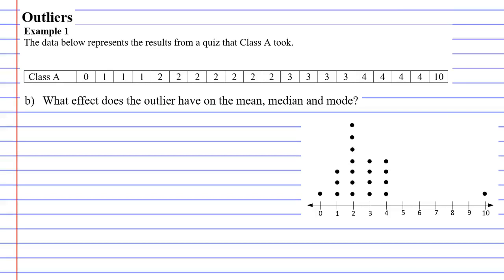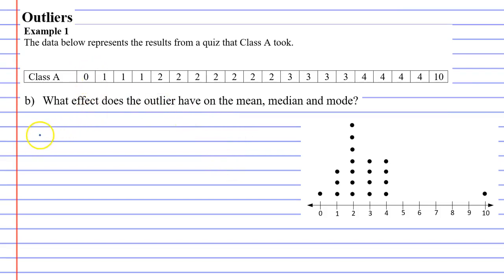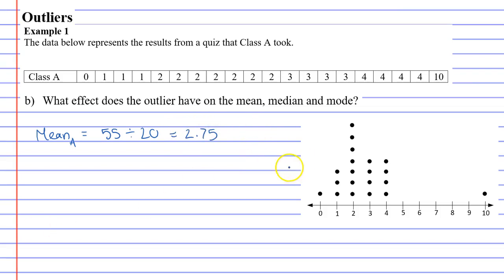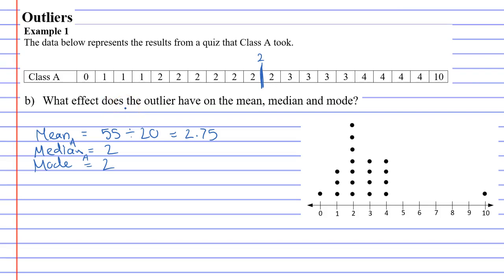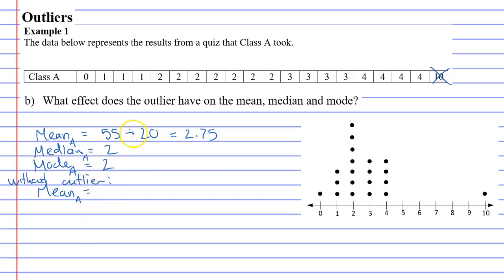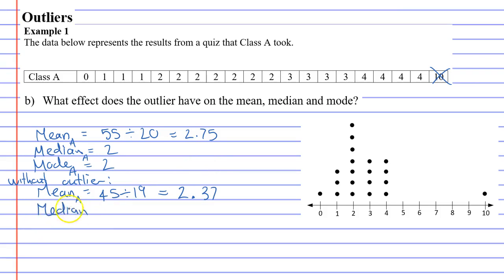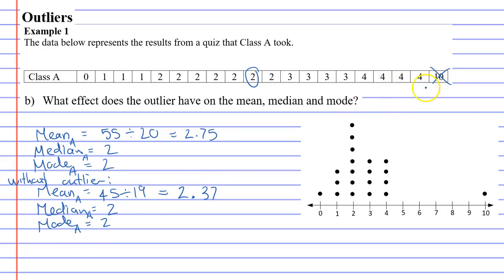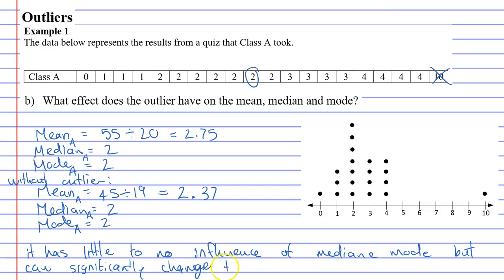10C Outliers Part 2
Explains the effect that outliers have on the mean, median and mode.